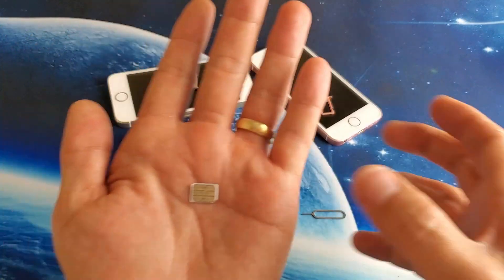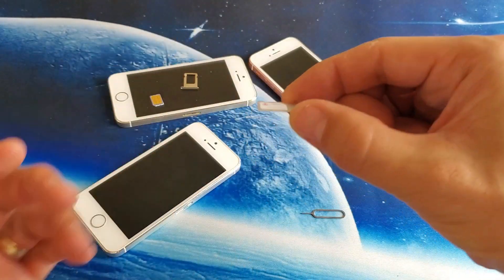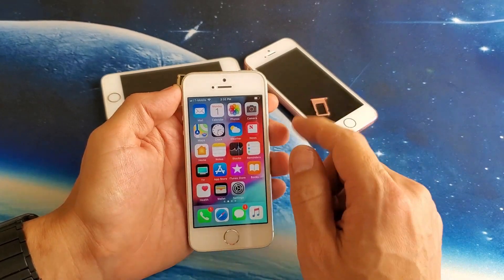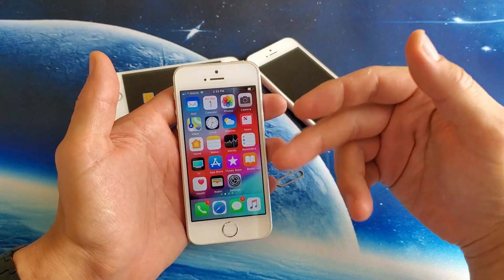iPhone 5/5s/5c: 8 Fixes for Invalid Sim, No Service, Constantly Searching, No Sim Card, etc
If your iPhone 5, 5s or 5c having issues finding your network/sim card (says no service, constantly searching, invalid sim, no sim card, etc) then make sure you try every step in this video. Sometimes it will be a combination of methods that works. Let me know which method or combo of methods worked for you. Most of you will have your iPhone working after this video!